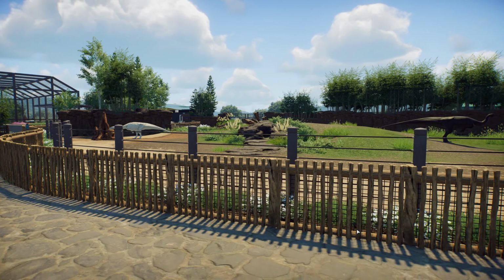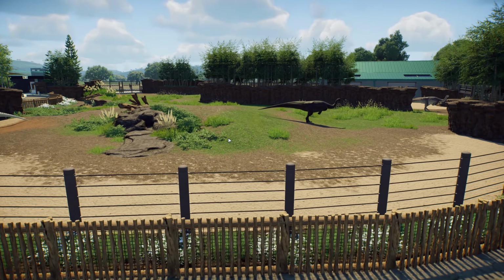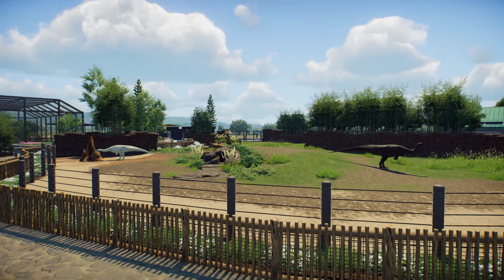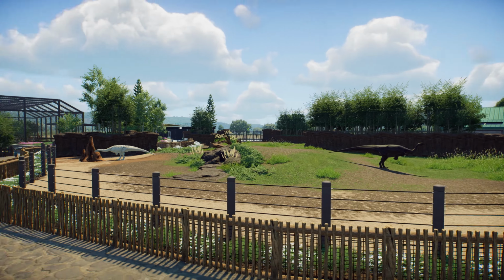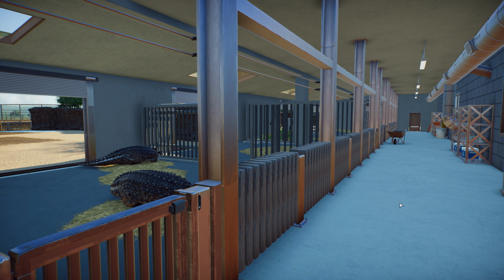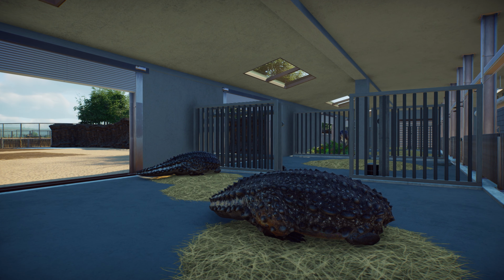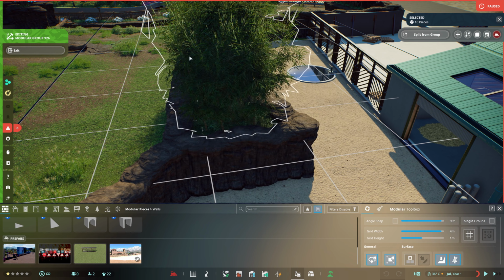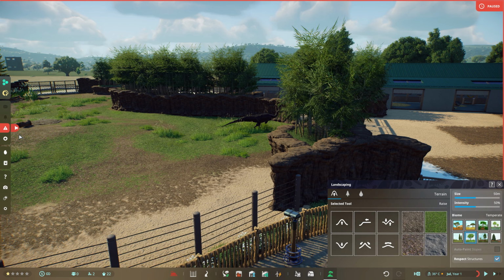Realistic PLATEOSAURUS Habitat with Backstage! | Scotswood PaleoZoo Ep. 4 | Prehistoric Kingdom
In this episode, I build the first part of the Plateosaurus gracilis habitat. For a tiny zoo build, I figured the smallest Sauropodomorph in the game currently would make for the perfect entry animal!

Set in Ireland, Scotswood PaleoZoo focuses on the smaller extinct species of Prehistoric Kingdom, from Coelophysis to Juxia! This zoo will be build with a heavy emphasis on realism and animal husbandry, to make the most believable zoo possible in the game.

Chapters:
0:00 Showcase commentary
12:31 Exhibit cinematics

All music used was composed by Byron McKay. He's a wonderful composer so go show him so love!